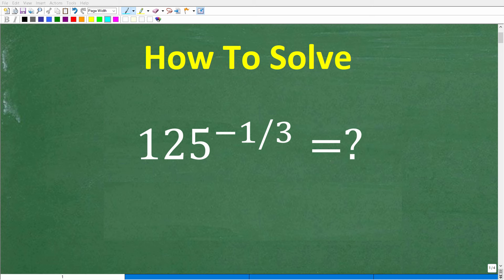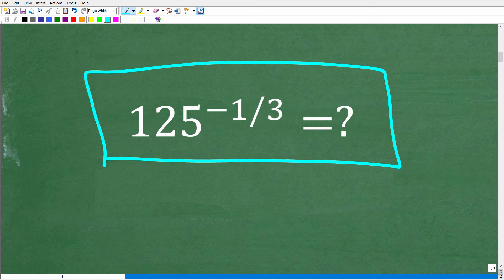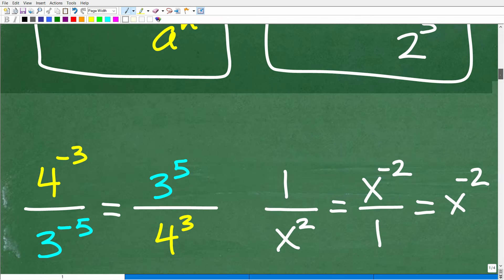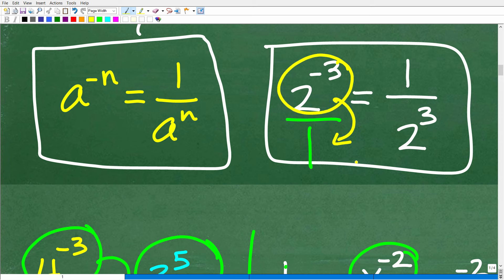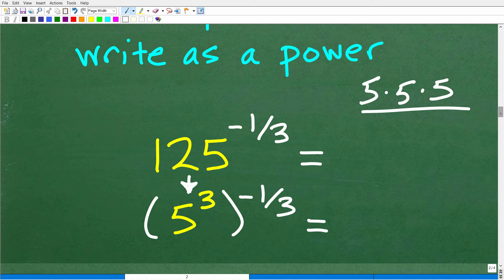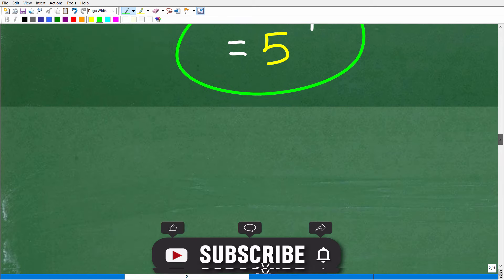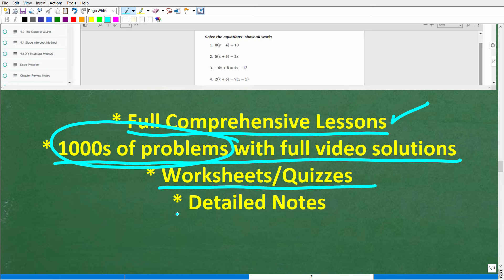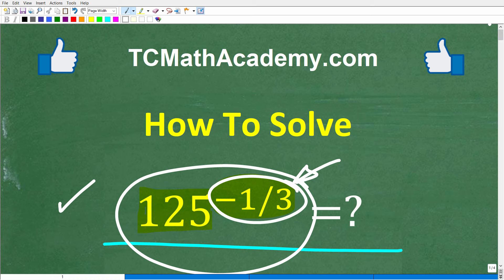125 to the negative 1/3 power =? Negative Exponents and Algebra Power Properties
How to simplify a power with a negative exponent without a calculator.

• HOMESCHOOL MATH
• COLLEGE MATH